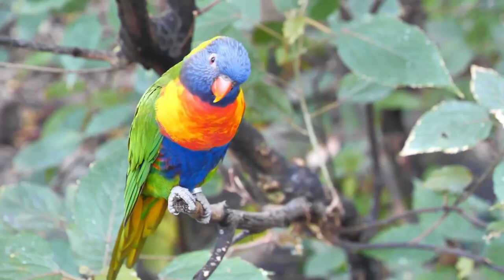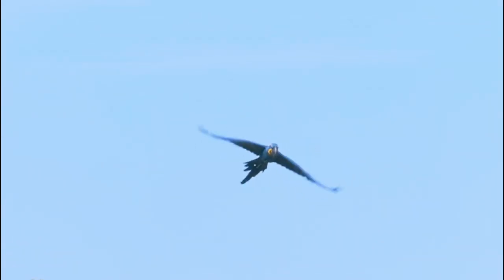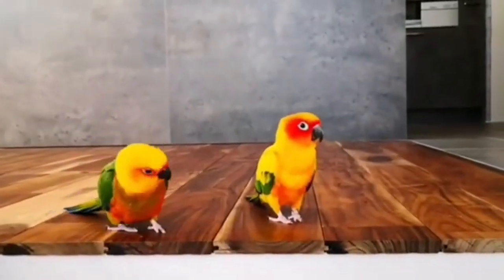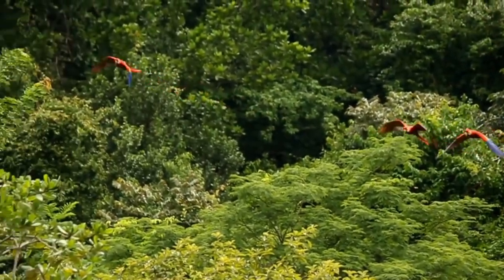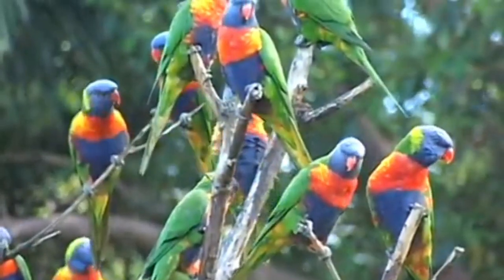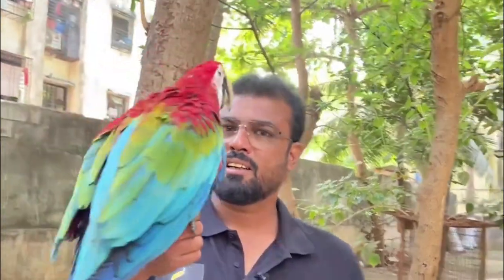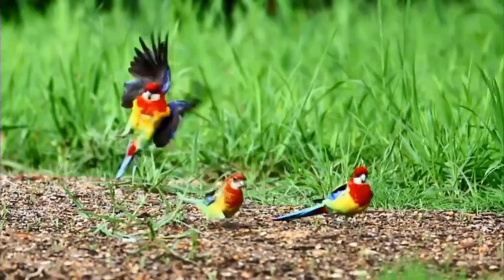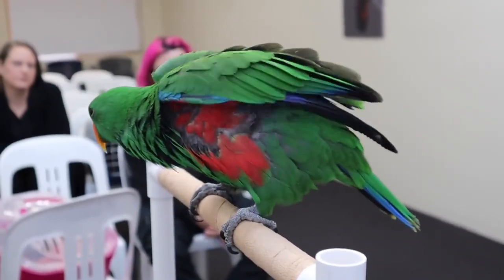Most Colorful Bird Species Found in The World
►All our uploads are originally made by our team with our voiceover or text and all the clips we use in our videos fall under Fair Use because we do commentary with our original editing and we put a lot of hard work into making entertaining documentary animal videos.

►We may have used small parts of your video.
Thank you for your respect and tolerance!

The colourful feathers of a parrot are often the first thing that people notice when considering
owning a bird. Birds have a wide range of colours, so you can find a red, green, blue, or purple
companion. Brightly colored plumage is one characteristic, but it's not the only one to take into
account before adoption. These parrots need a committed caregiver because they are social,
intelligent, active, and noisy creatures.
With that said, here is a list of some of the Most Colourful Parrot Species Found In The
World.